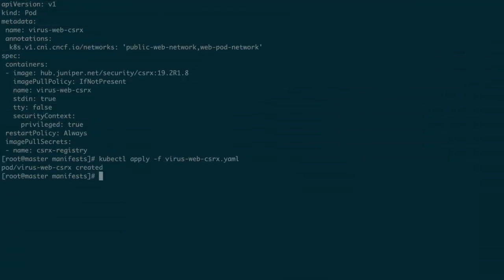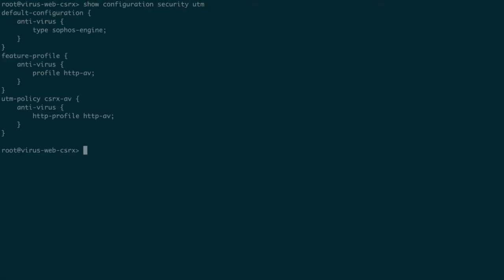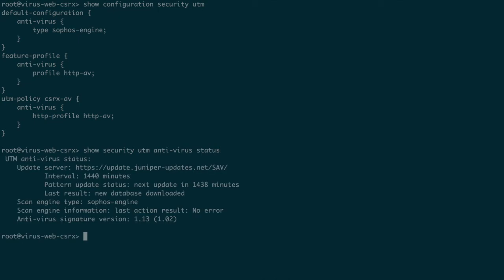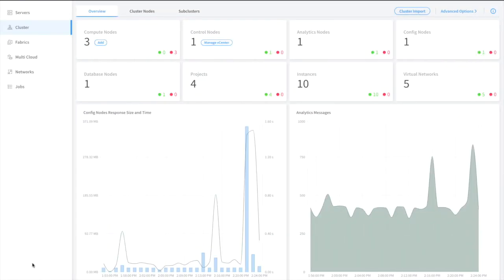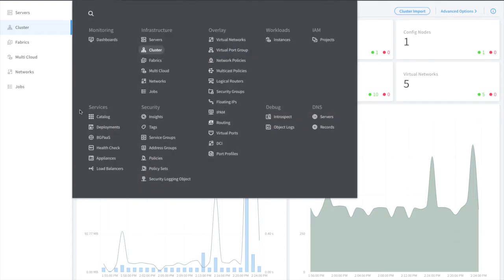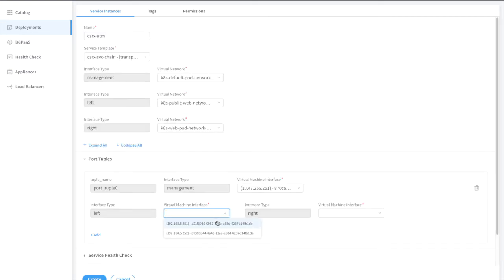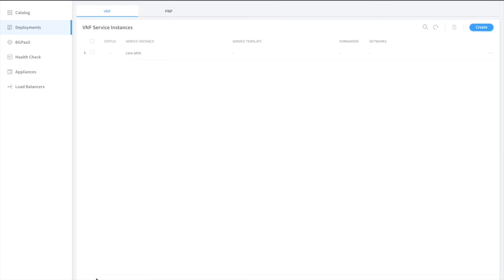Cloud Native Contrail and Kubernetes Service Chaining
This video will illustrate the use of Contrail Enterprise Multicloud as a Kubernetes CNI, and how it can provide service chaining functionality, which allows the insertion of a virtual network function between tiers of an application. In this case, the VNF used is Juniper's cSRX or containerized SRX firewall.